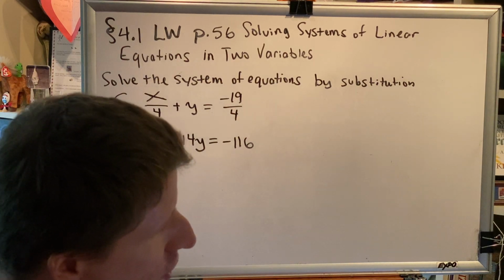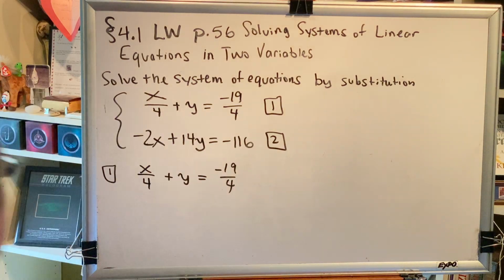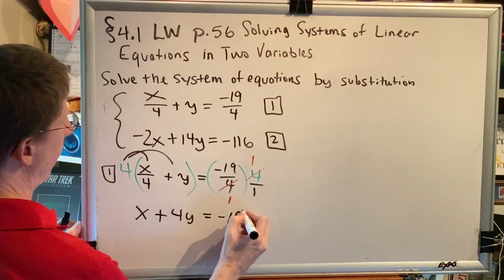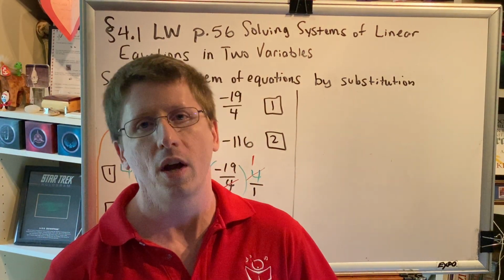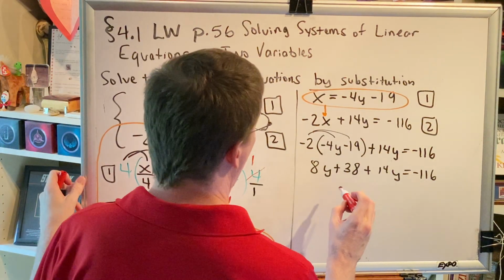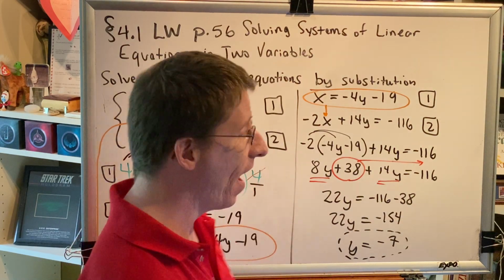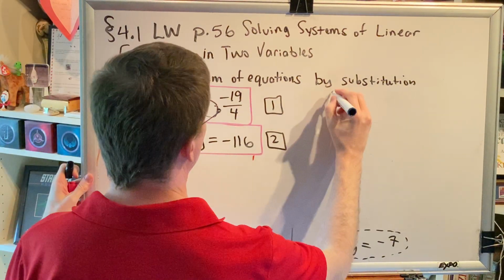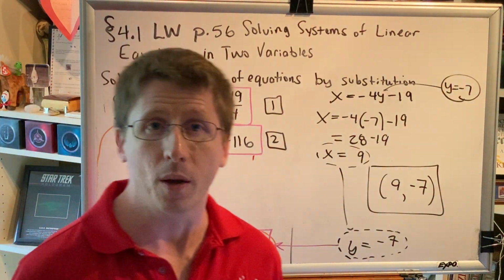Section 4.1 (Part 4) Solving Systems of Equations in Two Variables